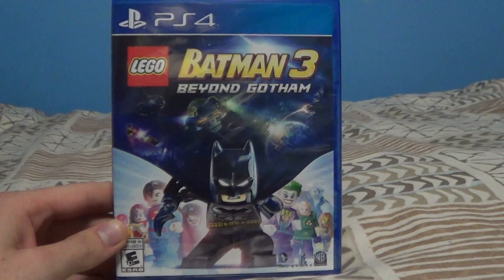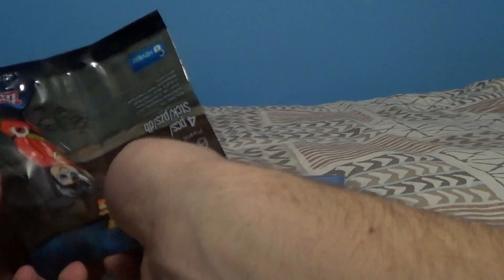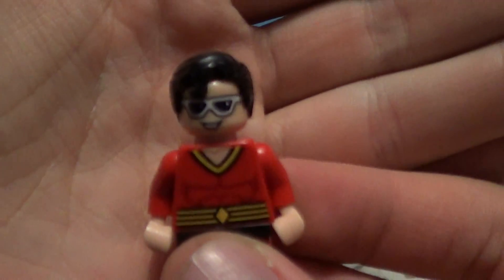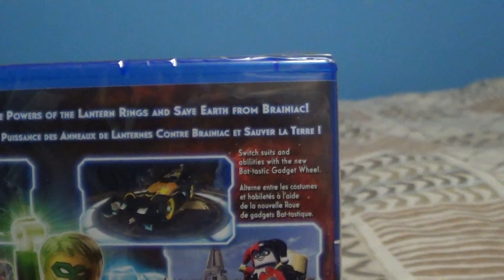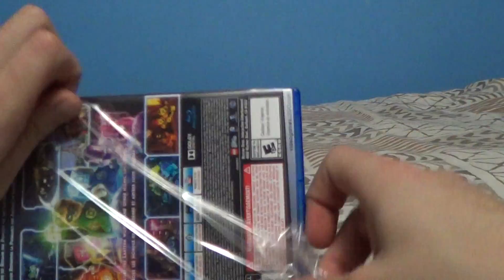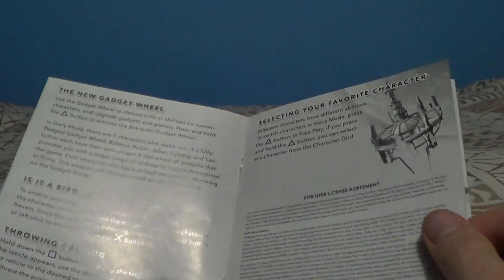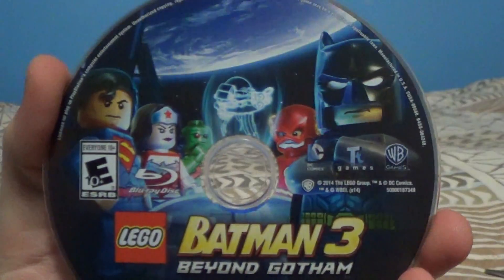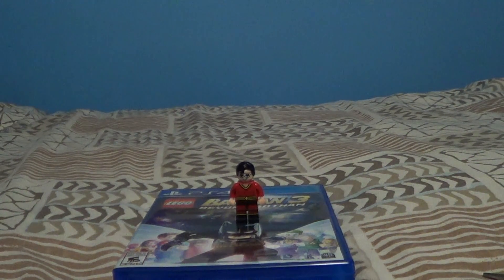Lego Batman 3: Beyond Gotham Unboxing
This is my unboxing of "Lego Batman 3: Beyond Gotham".